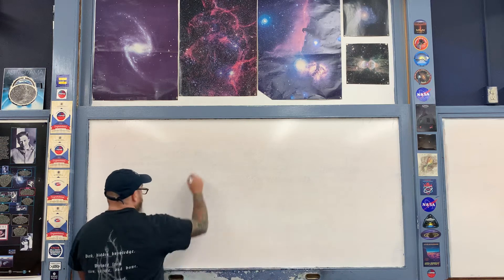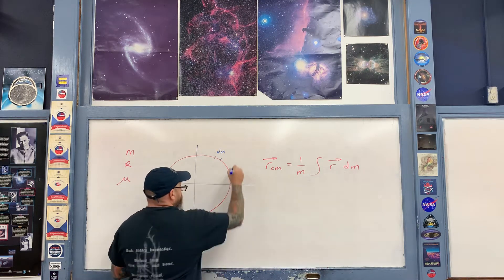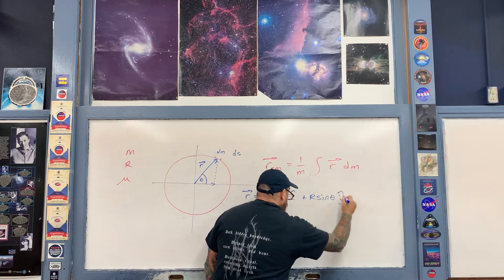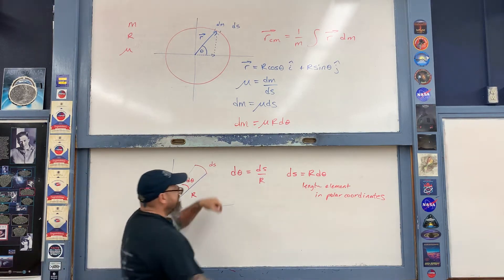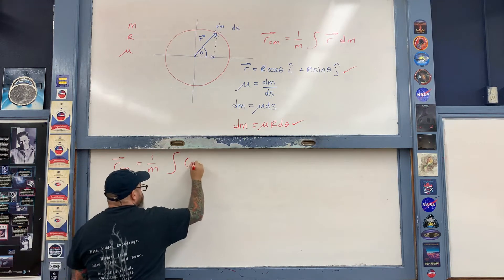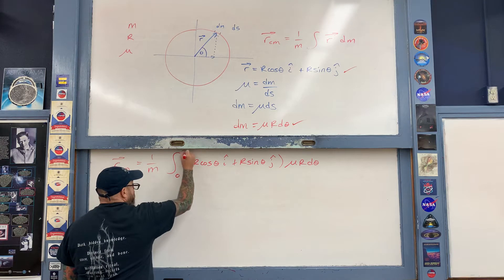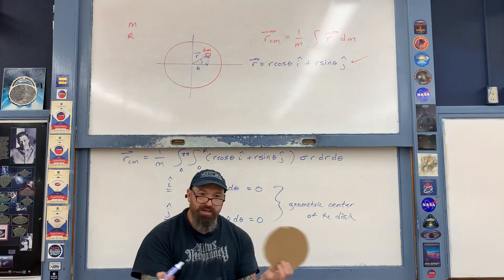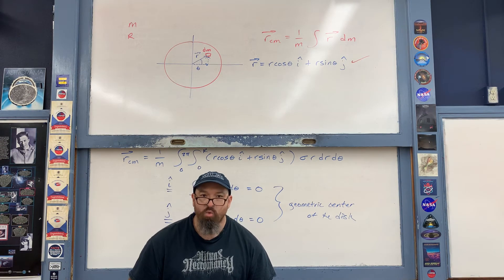Lecture: Center of Mass for Continuous Distributions of Matter Part 2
This lecture is specific to AP Physics C.